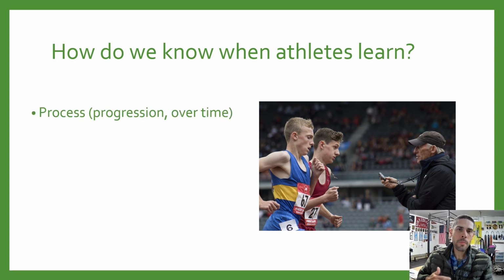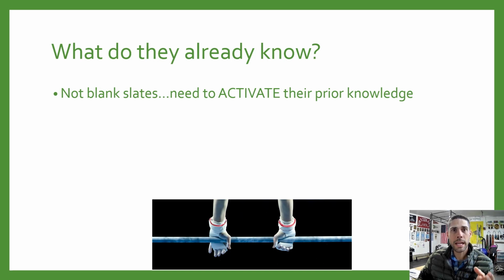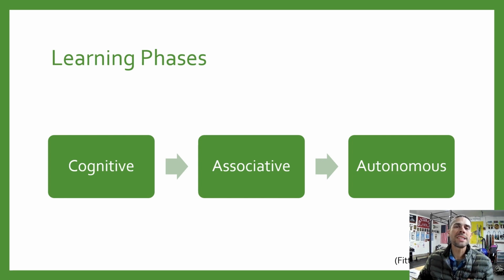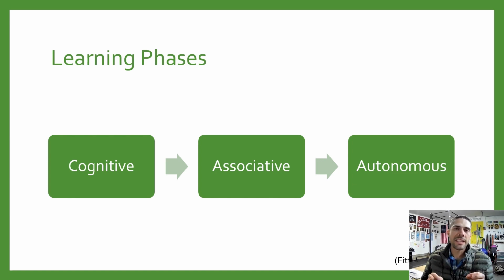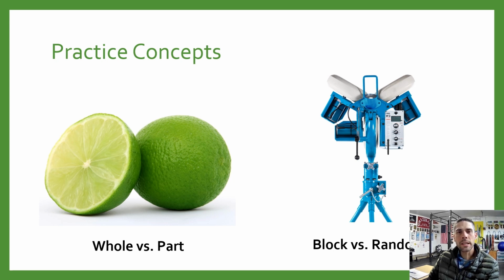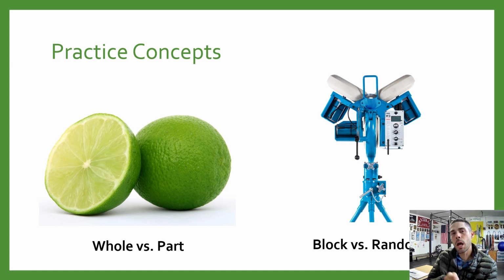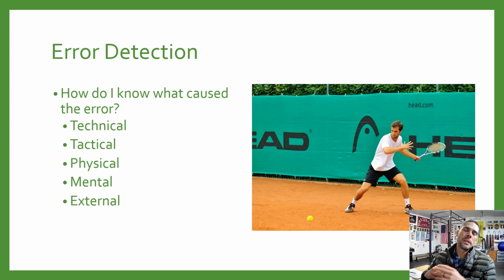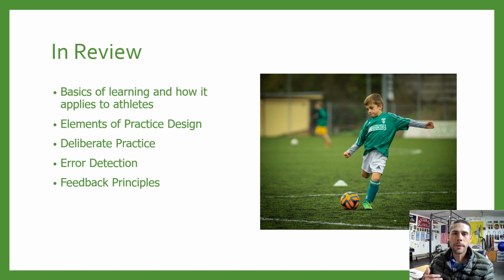How to Optimize Learning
Dr. Fehr presents key sport psychology concepts for optimizing learning.